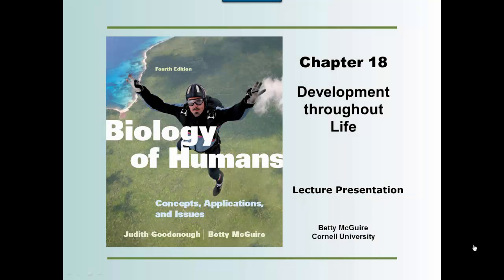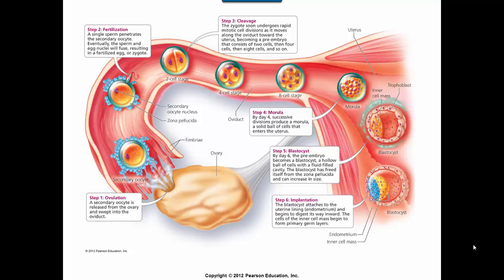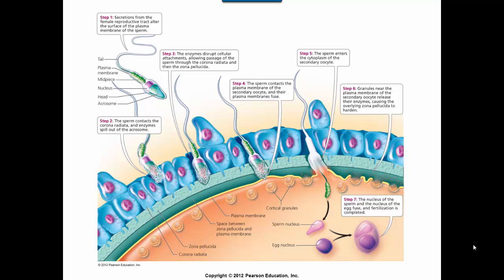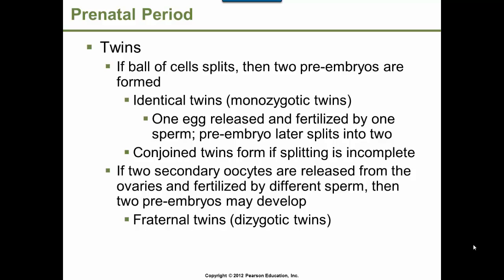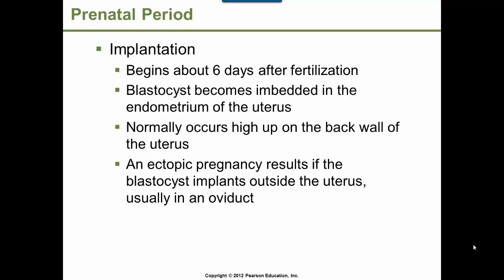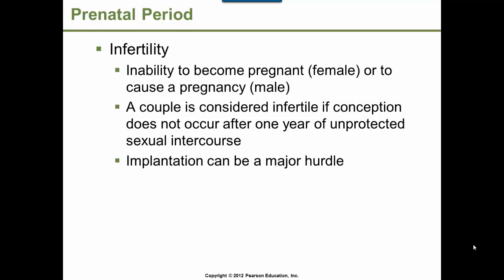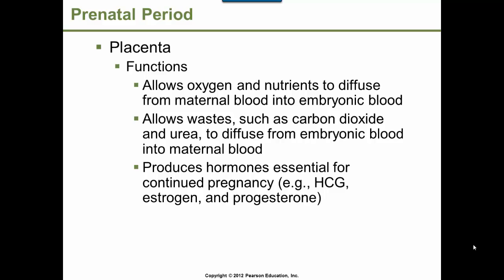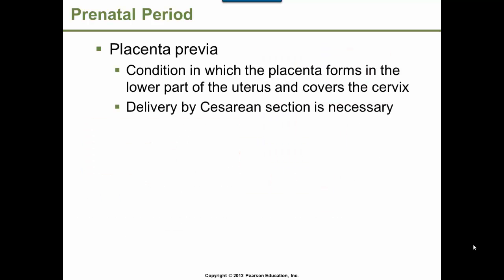Dr. Gossett - BSC 1309 /1409, Chapter 18 pt.1 of 3 Development Throughout Life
Chapter 18 pt.1 of 3 Development Throughout Life